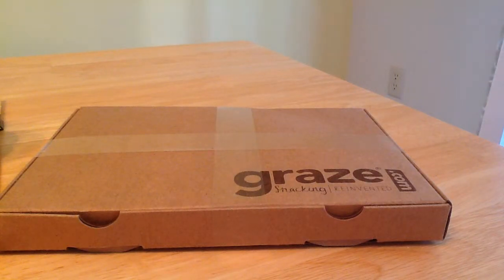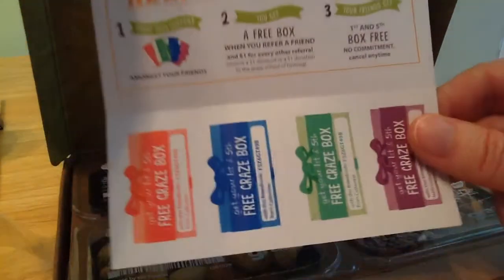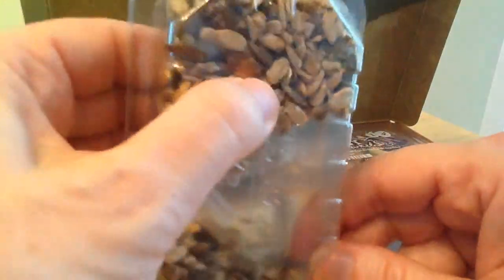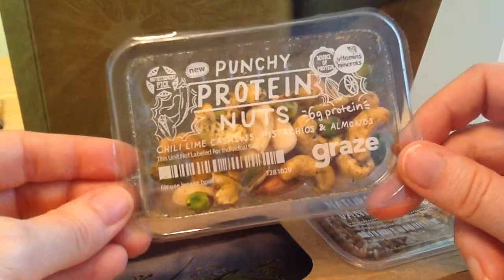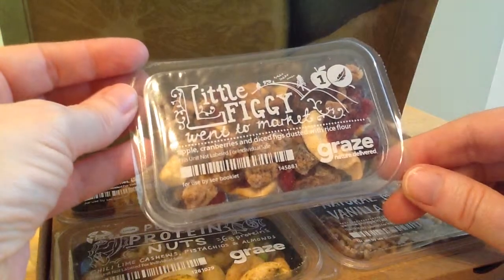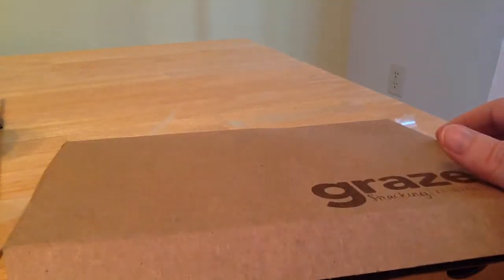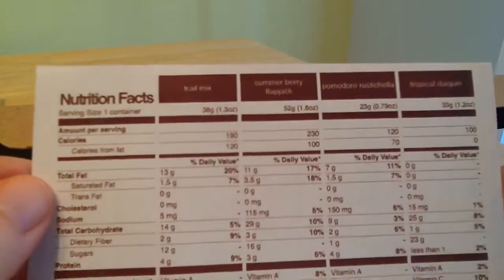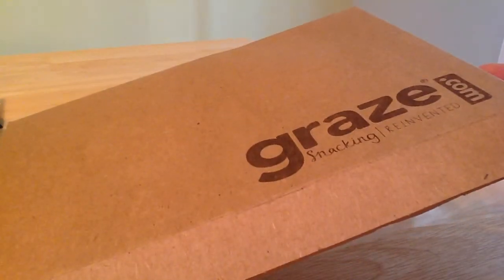Graze August2014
Grace $6 per code  F5Z6GT49P
IPSY $10/mnth for 5 products